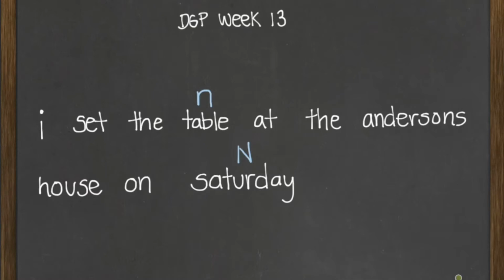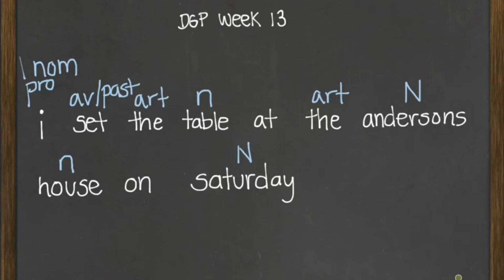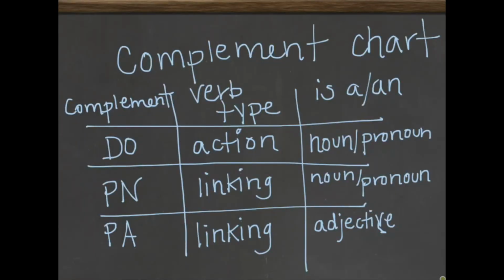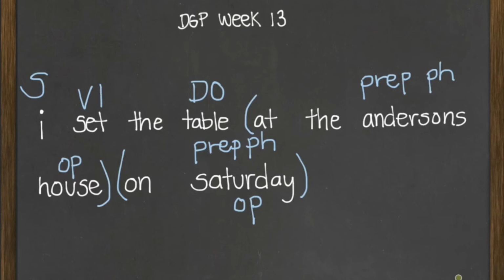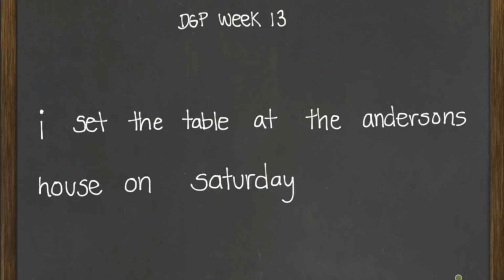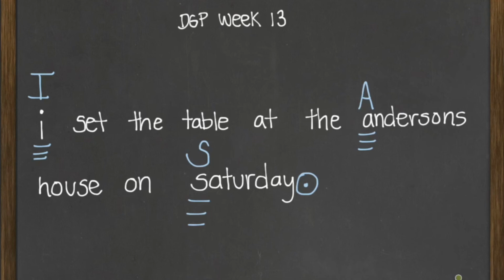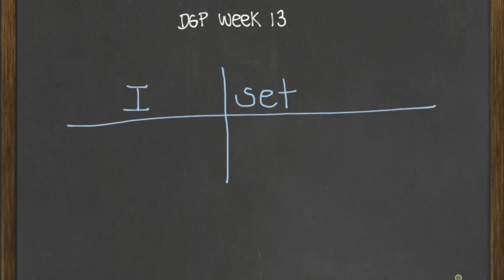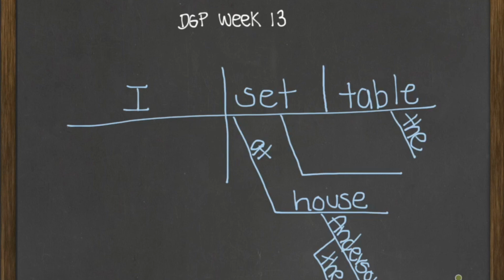DGP Book 8 (Week 13) Video Lesson